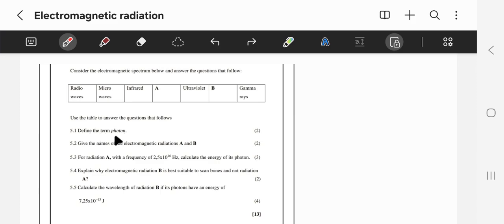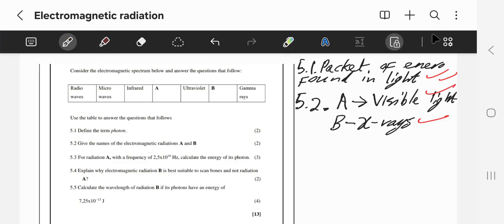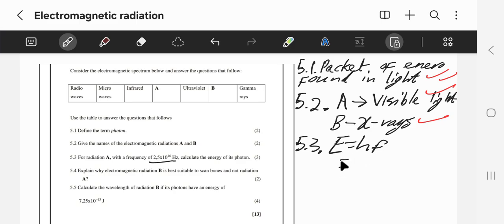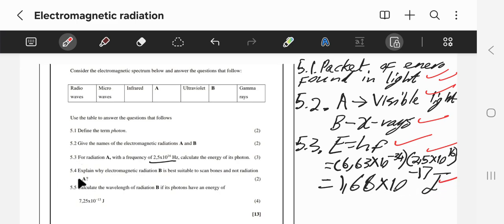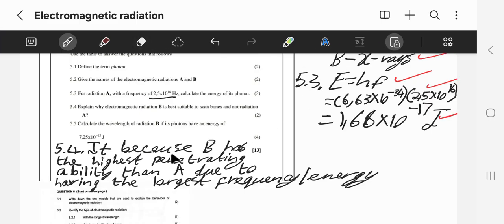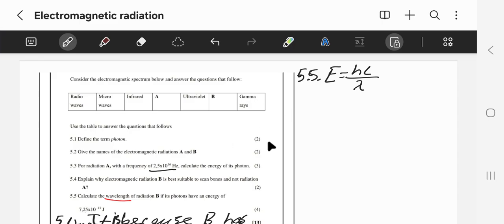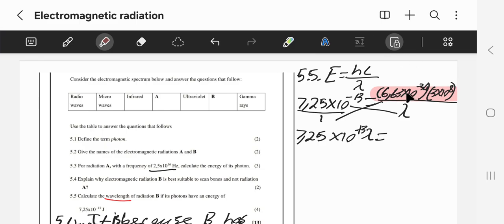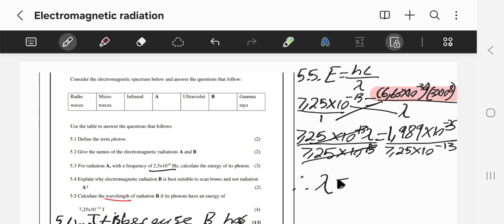EM radiation exam question gr10